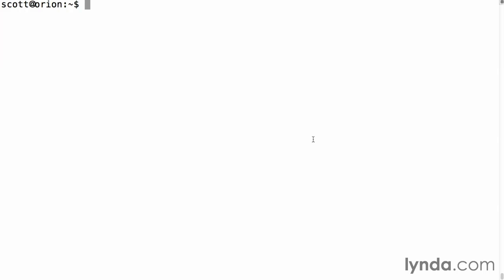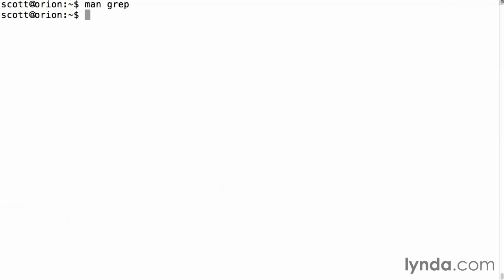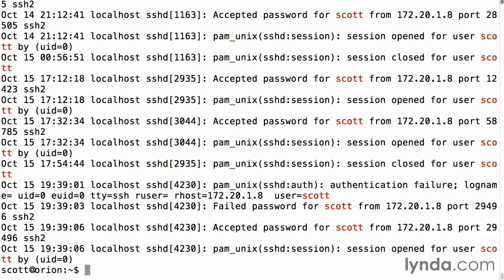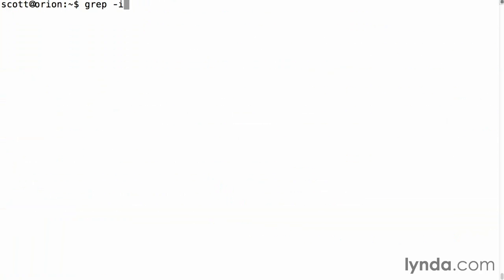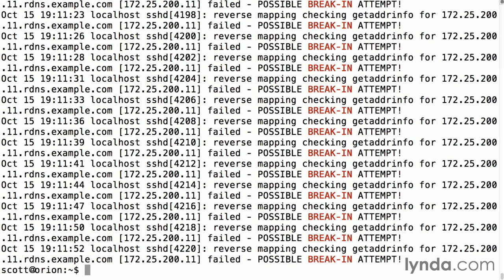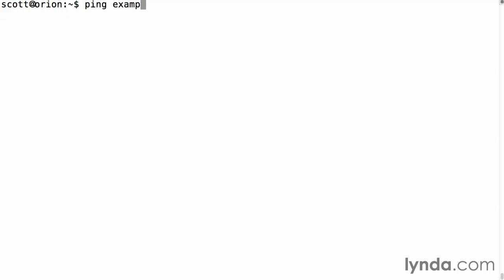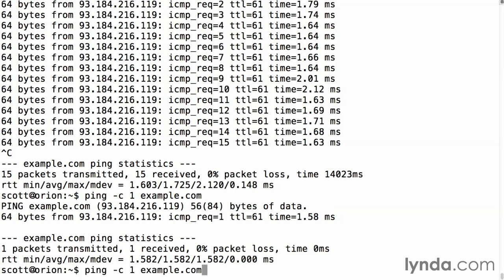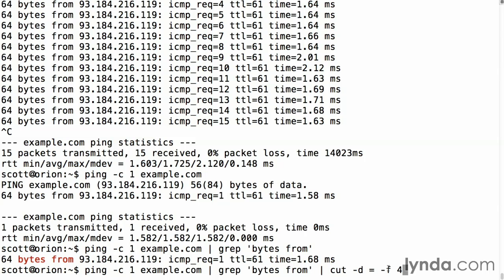07 Essential Tool grep